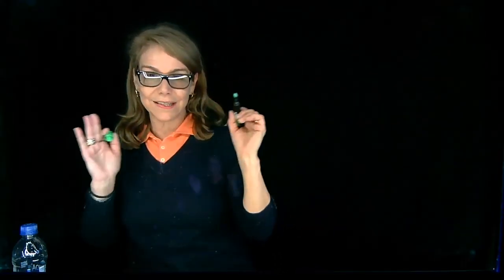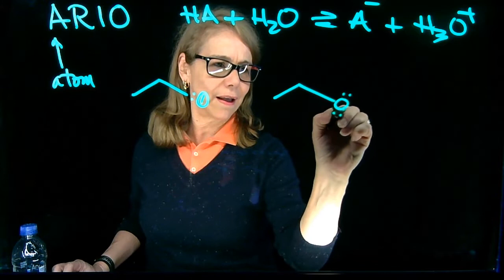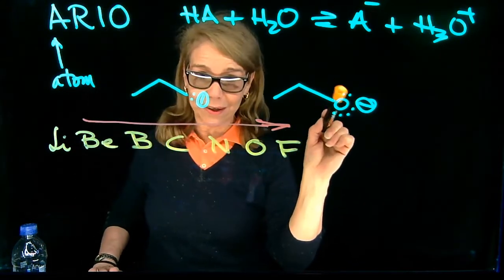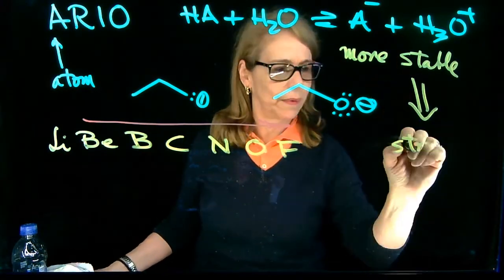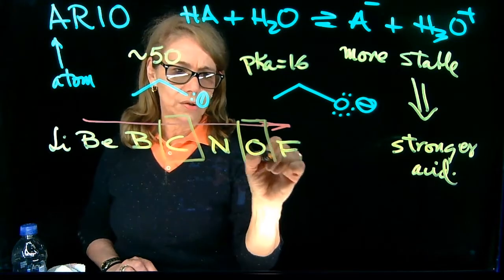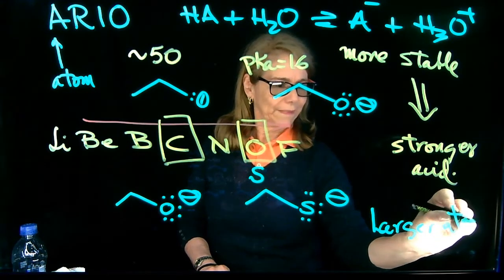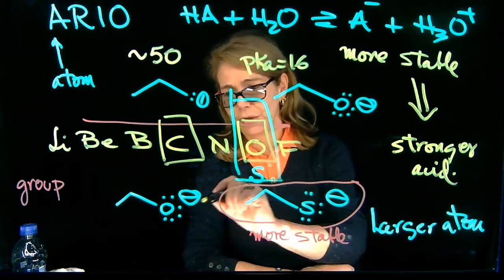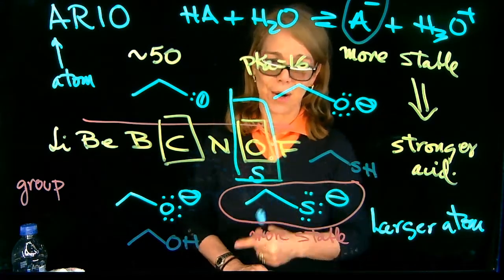Acid-base-ARIO 2, Atom effect- Dr. Tania CS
Acid-Base qualitative analysis: ARIO
Atom effect, analysis with elements in the same period of the periodic table, and in the same group of the periodic table